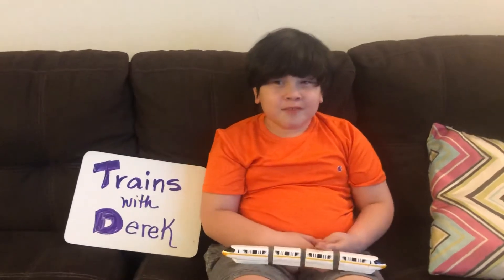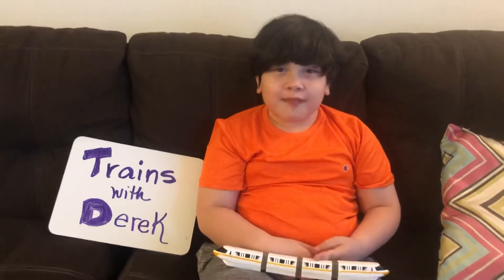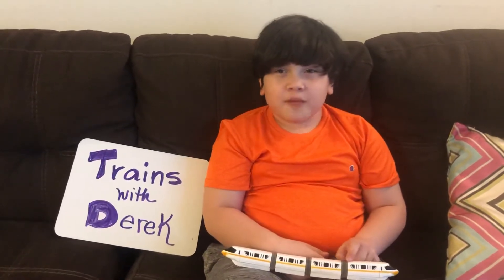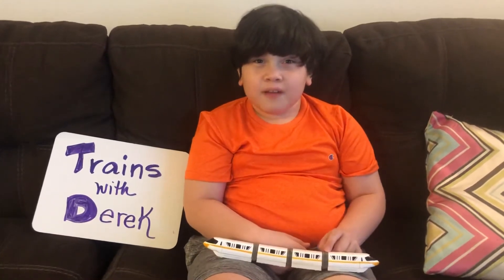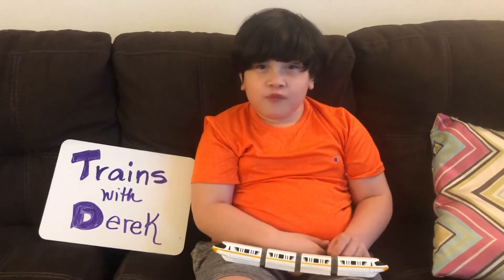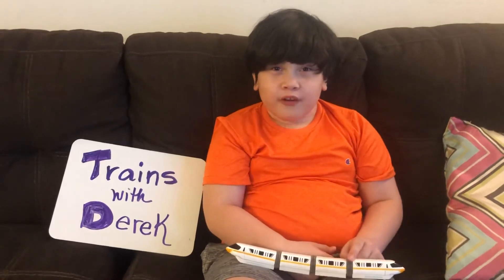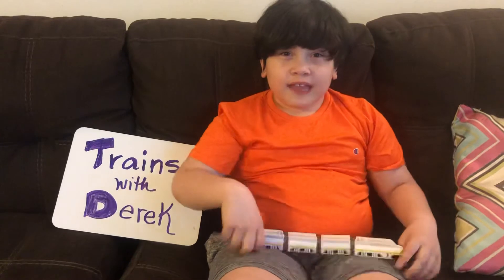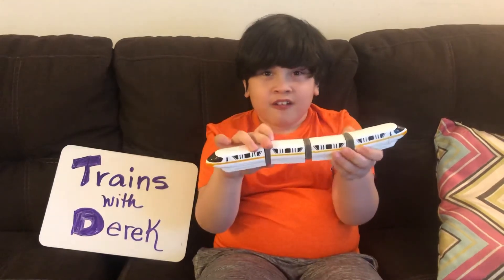Trains with Derek: LO Series Maglev